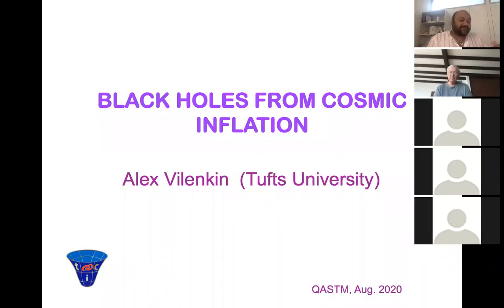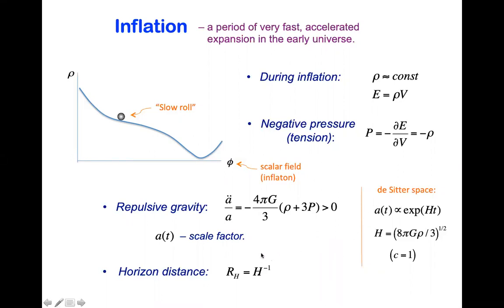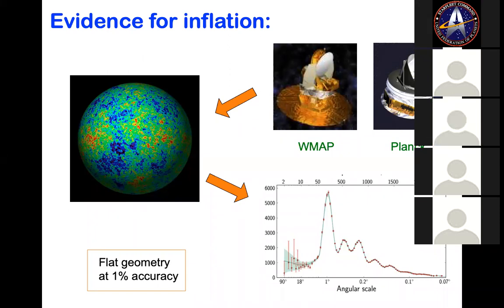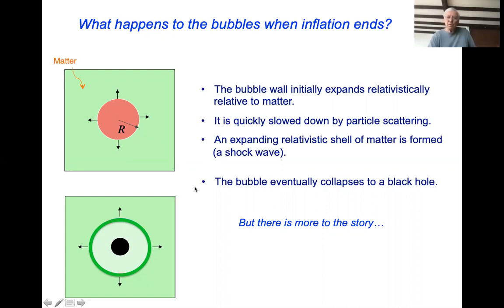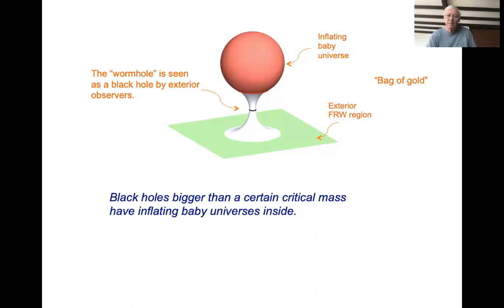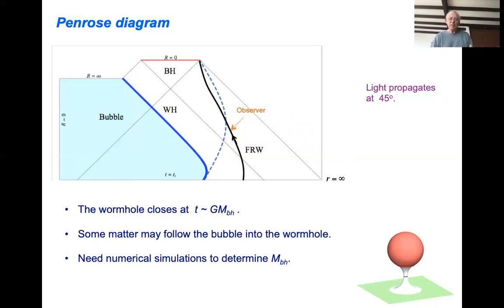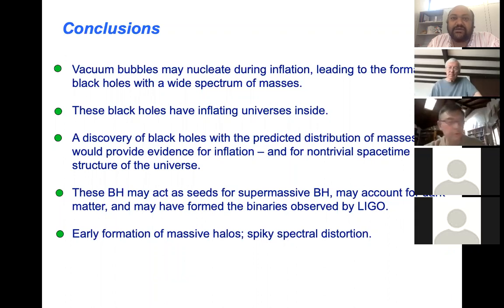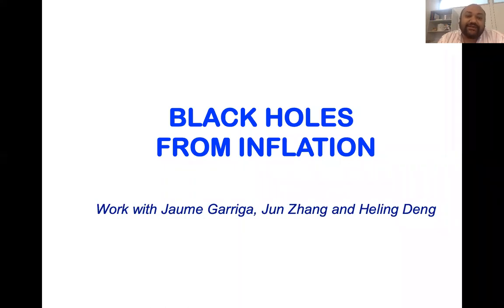Talk by Professor Alexander Vilenkin, Institute of Cosmology, Tufts University, USA at QASTM seminar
Title: "Black holes from cosmic inflation".

Abstract:

Cosmic inflation is a period of rapid, accelerated expansion in the early history of the universe.  Inflation explains some puzzling features of the big bang that had to be postulated before and makes predictions that have been confirmed by observations.  In this talk, I will argue that inflation generically predicts the formation of black holes with a very wide spectrum of masses. This effect may account for supermassive black holes observed at the centers of most galaxies, for black hole mergers observed by the LIGO interferometer, and for the mysterious dark matter.  It also has important implications for the global structure of the universe.

Speaker: Professor Alexander Vilenkin, Director, Institute of Cosmology, and L. and J. Bernstein Professor of Evolutionary Science, Tufts University, Massachusetts, USA.

Date and Time: 13 th August, 3.30 PM to 6:00 PM (Berlin Time Zone)